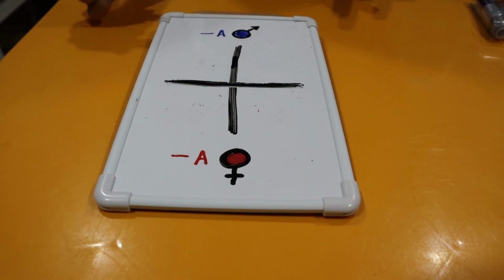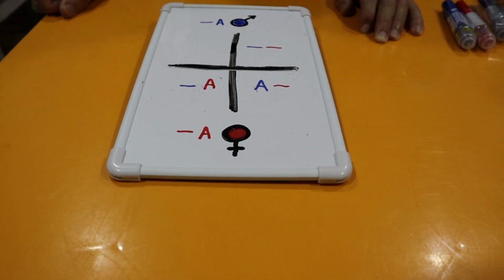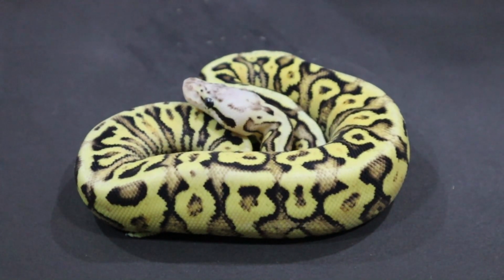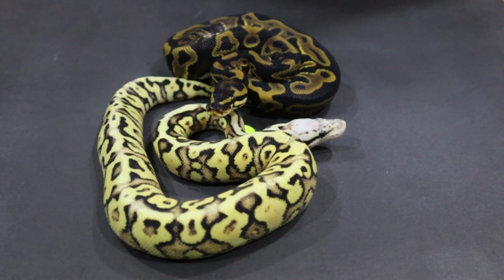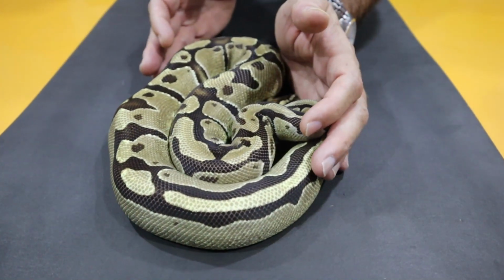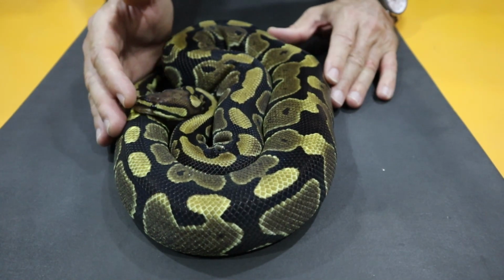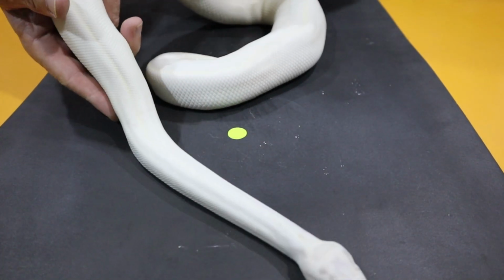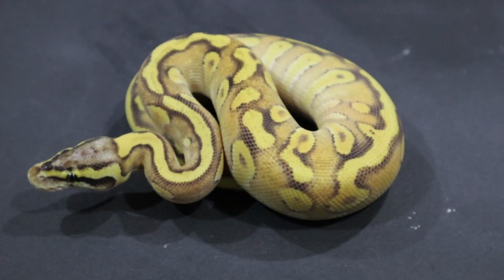Ball Python Breeding; working with hets.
A look at working with hets, my het to het pairings and strategy explained and how local market conditions and working with other breeders can effect your project plans and your odds of success. I will use terms and concepts in this video that may not be familiar to some. Feel free to drop a comment and ask and I will get back to you.